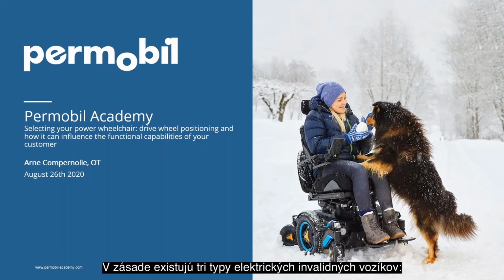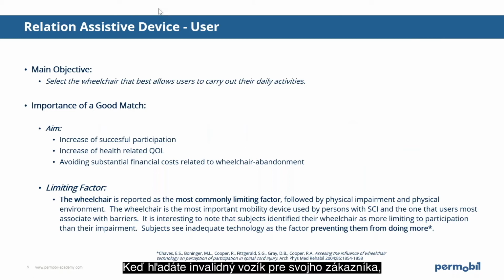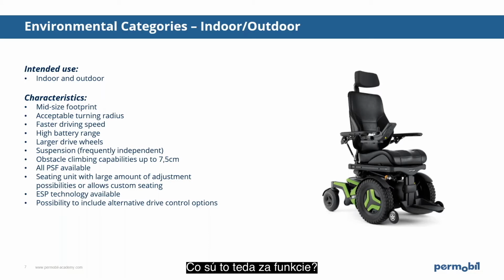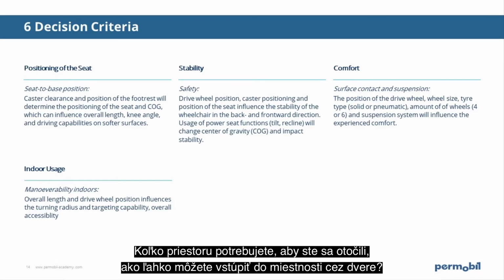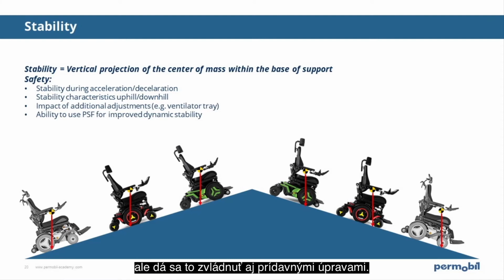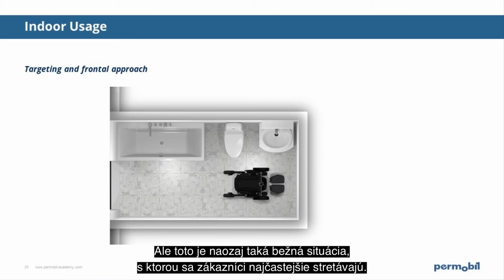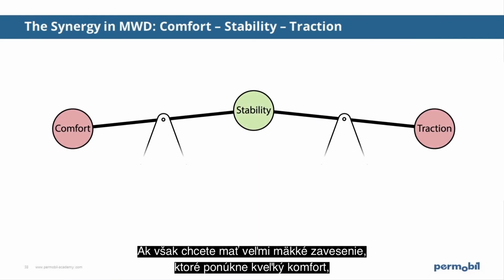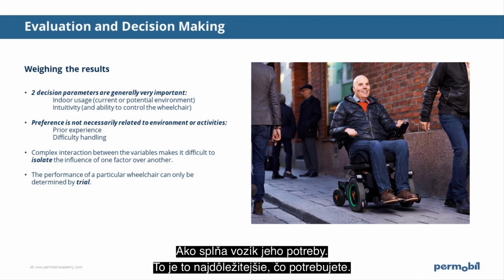Webinár podvozky el. vozíkov Permobil